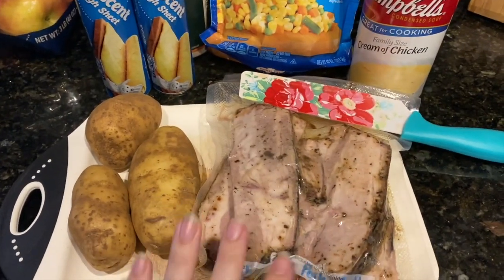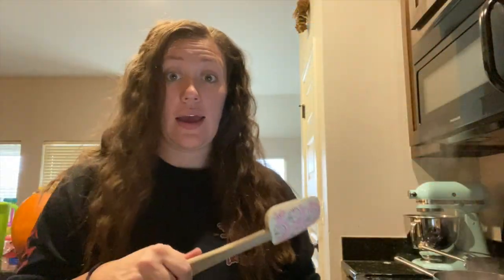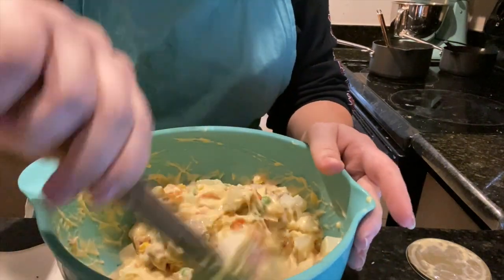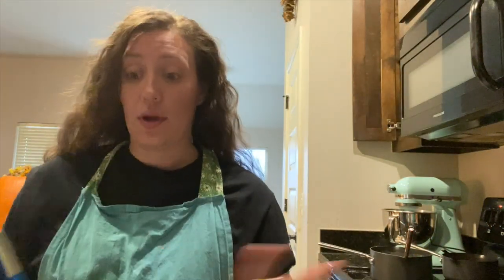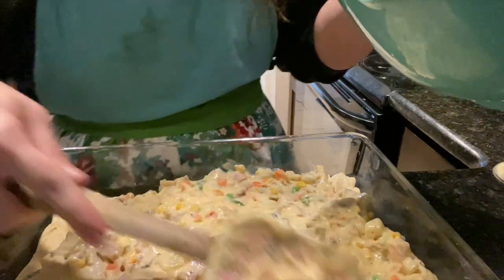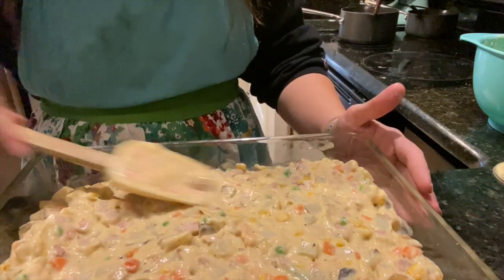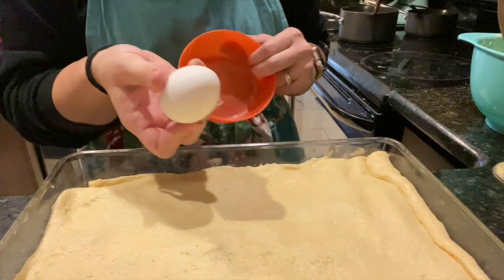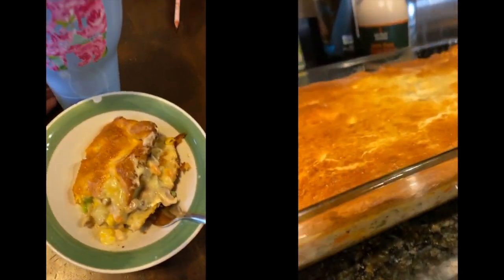PORK POT PIE | Cook with me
I made smoked pork butt pot pie. I had leftover smoked pork butt that used with this dinner. You can use chicken or beef. I didn't really use a recipe I just threw this together to make a yummy dinner. It is a favorite in our house, especially in the cooler months. The smoked pork butt added so much amazing flavor. It is a fairly easy meal to make with leftovers if you are a leftover eating family.

Joby Mount

Wall calendar

Wall map

35 Awesome kinetic sand activities for kids.

* “Dearlyndsey” is a participant in the Amazon Services LLC Associates Program, an affiliate advertising program designed to provide a means for sites to earn advertising fees by advertising and linking to Amazon.com.*

My channel is focused on making quality content for adults. However, I aim to always create family-friendly content that is safe for the entire family to watch together.